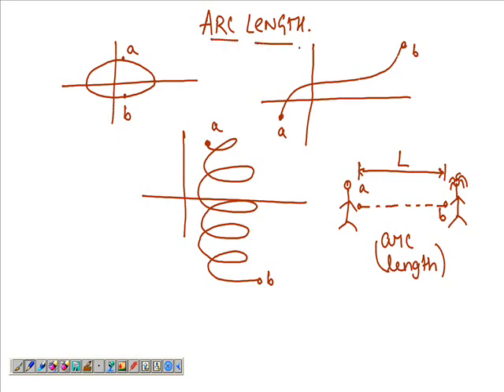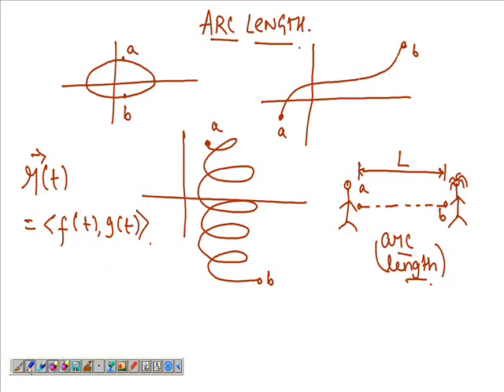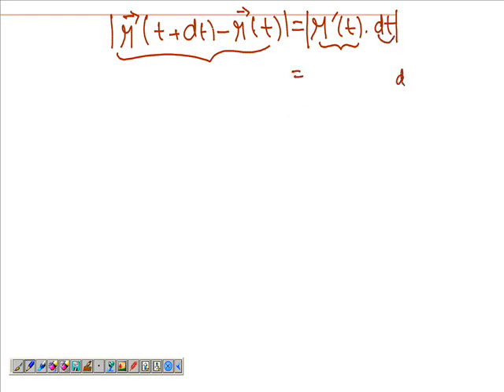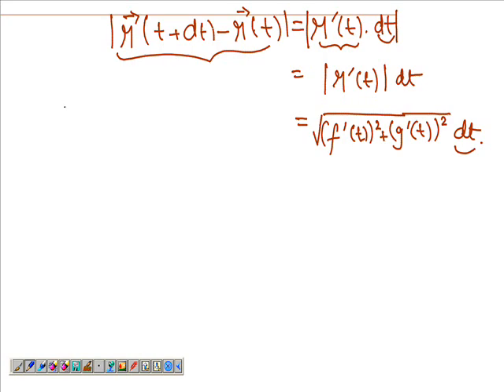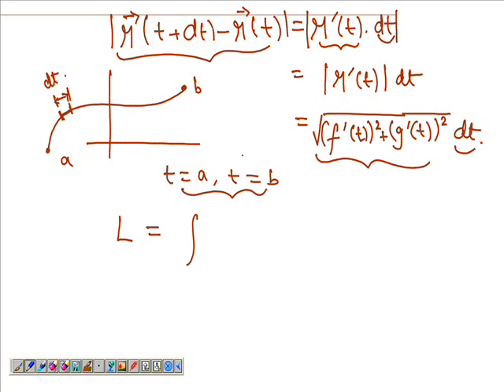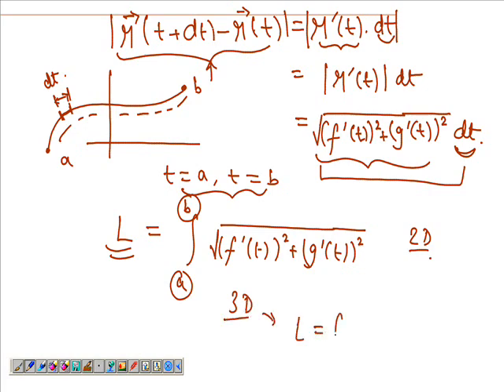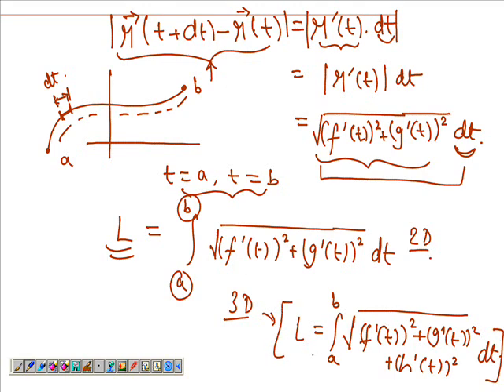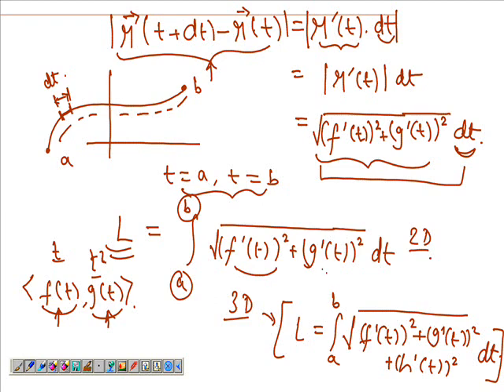VC04 : The Arc Length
the arc length of vector functions